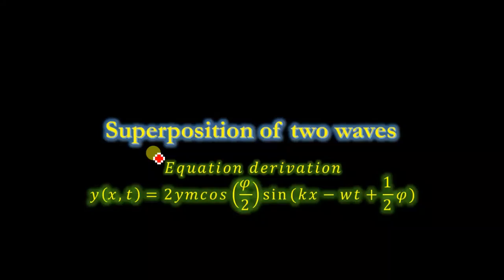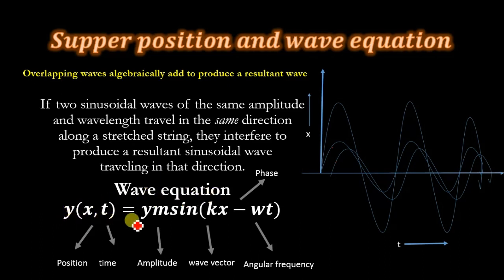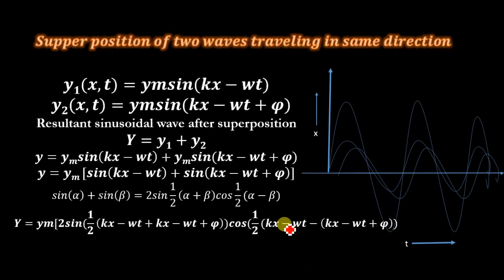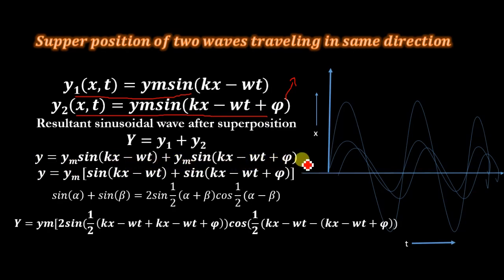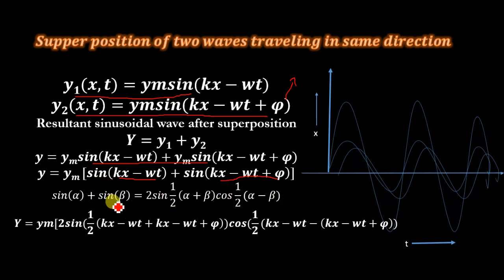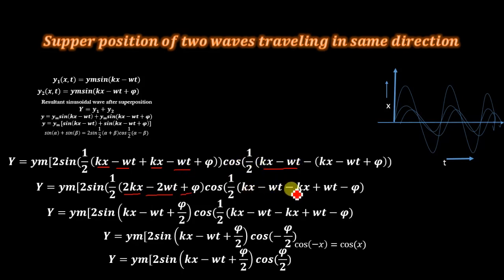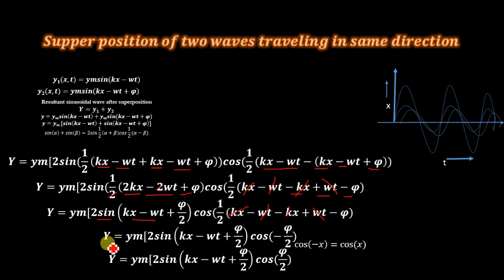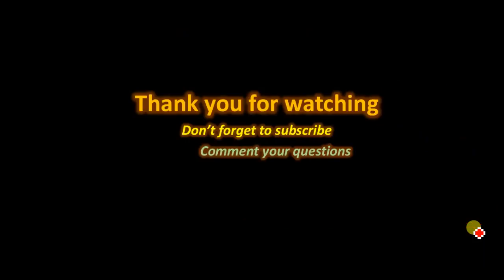superposition and wave equation of the resultant wave derivation and explanation physics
supper position results in a new wave with amplitude equal to the sum of the initial waves. the interference can either be constructive or destructive. the video lecture explain about the wave equation superposition equations interference of the resultant wave after the super position.